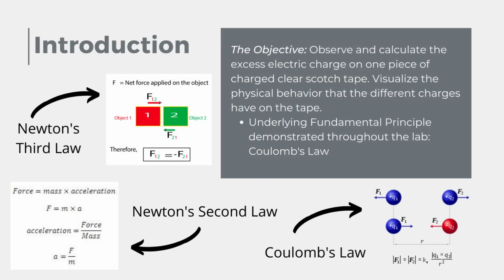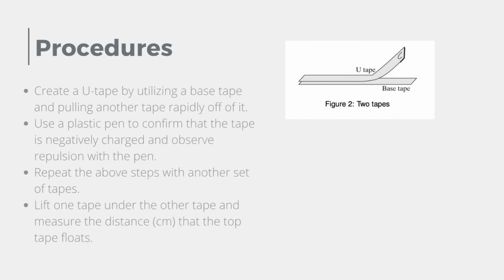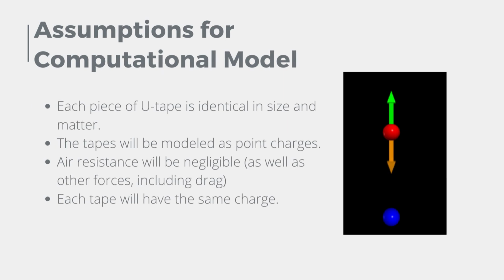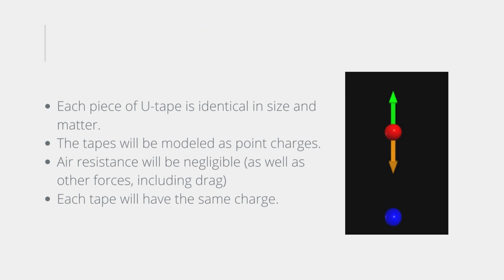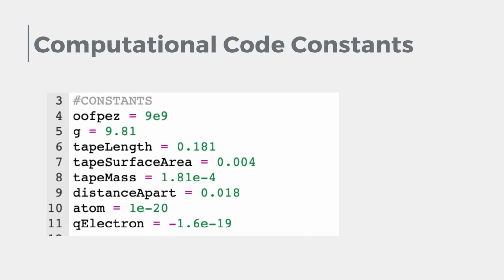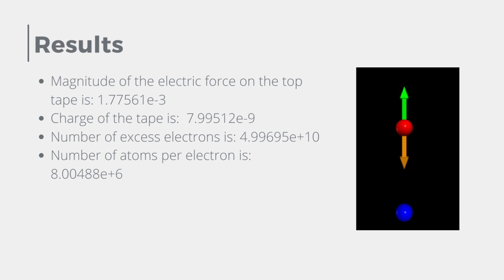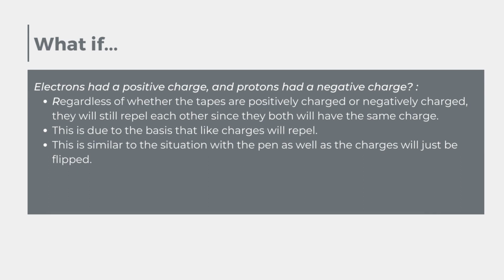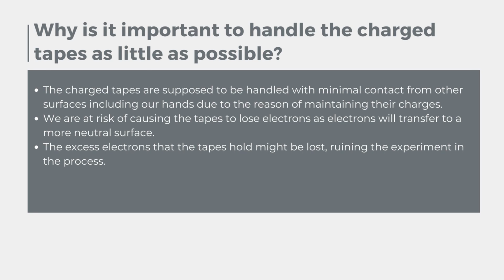Physics 2212 Lab 1